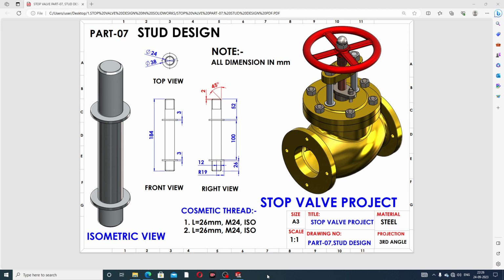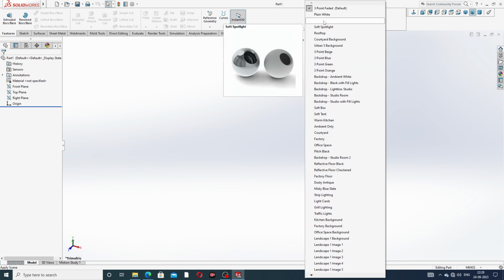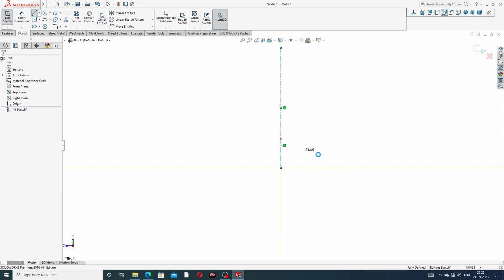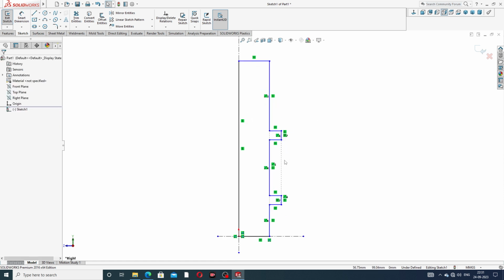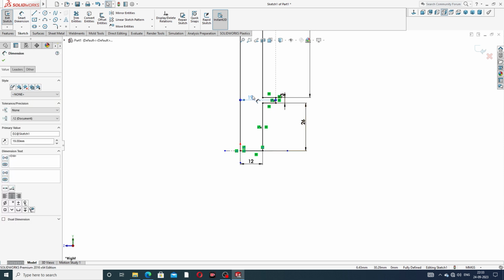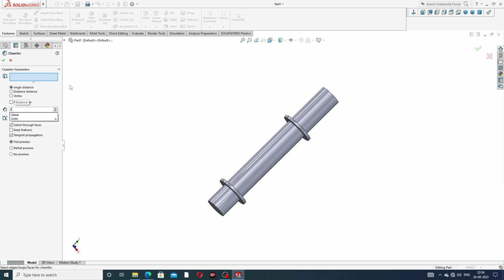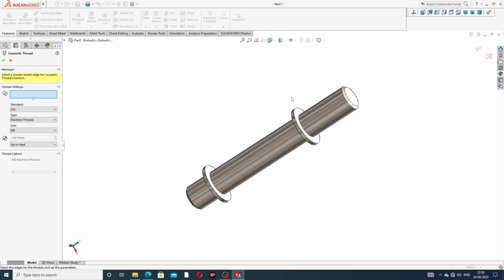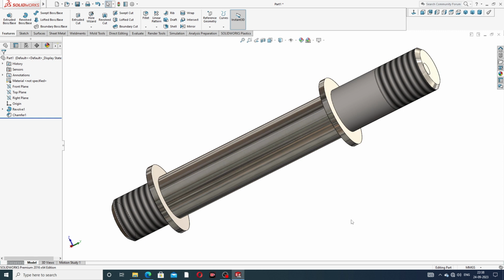SKETCH STOP VALVE PROJECT DESIGN AND ASSEMBLE IN SOLIDWORKS// PART-07, STUD DESIGN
Main Topics:
1. AUTOCAD Tutorial for Beginners & Advance.( 2D sketching Drawing, 3D Modeling Design and Isometric Design, Industrial Projects Design All Easily Learn in AutoCAD Software).

2. SOLIDWORKS Tutorial for Beginners & Advance.( 2D Sketching Drawing, 3D Modeling Design, Surface Modeling Design, Sheet Metal Design,  Weldments design, Assembly Process, Drafting Process, Simulation Process, Industrial Projects Design All Easily Learn in SOLIDWORKS Software).

3. CATIA V5 Tutorial for Beginners & Advance.(2D sketching Drawing, 3D Modeling Design, Wireframe and Surface Design, Generative Sheet Metal Design, Assembly Process, Drafting Process, Simulation Process, Industrial Projects Design All Easily Learn in CATIA V5 Software).

4. ANSYS workbench Tutorial for Beginners & Advance.(2D Sketching Drawing, 3D Parts Design & Analysis, Surface Parts Design & Analysis, Sheet Metal Parts Design & Analysis, Industrial Projects Design & Analysis All Easily Learn in ANSYS Workbench Software).

5. GD&T Tutorial for Beginners & Advance.( GD&T AutoCAD Software, GD&T SOLIDWORKS Software, GD&T CATIA V5 Software, Industrial GD&T All GD&T Learn Easily).

6. NEW Update COMPUTER Knowledge.(New update computer parts, New update software knowledge, New update any notifications related to computer knowledge).